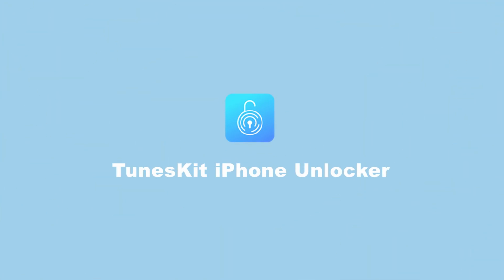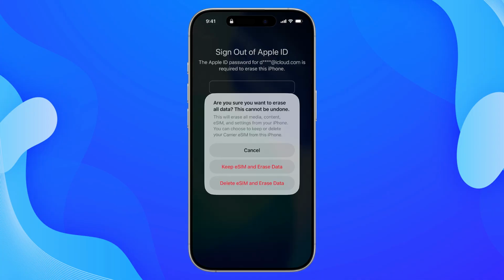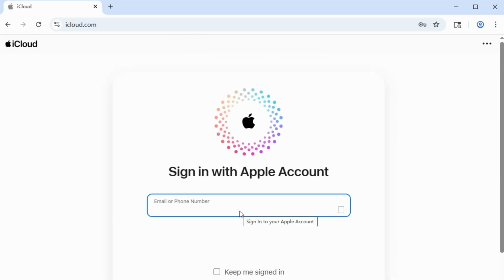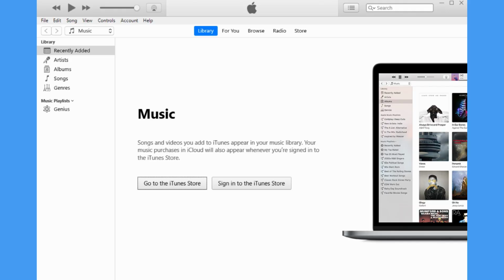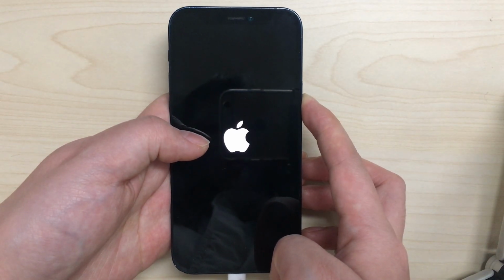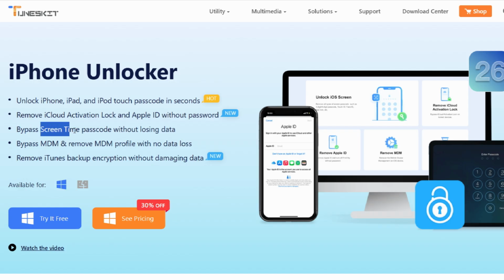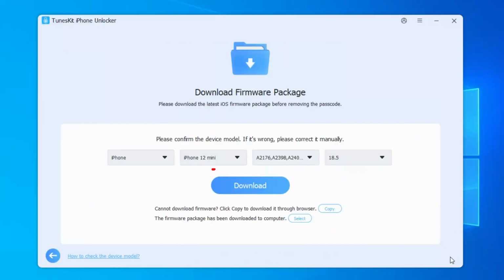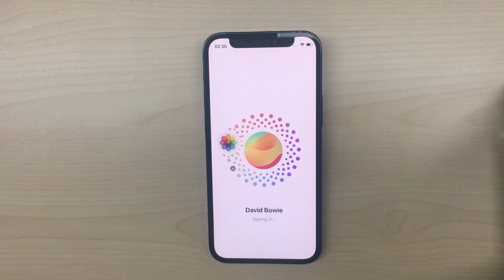What to Do If You Forgot iPhone Passcode?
Forgot your iPhone passcode? This video shows you the essential steps to regain access to your device. Learn how to restore your iPhone with 4 helpful methods.

⏰ Timestamps:
00:00 Get Started
00:15 Method 1: Use Forgot Passcode Option
00:36 Method 2: Erase iPhone via iCloud
01:02 Method 3: Use Recovery Mode with a Computer
01:40 Method 4: Use TunesKit iPhone Unlocker
02:40 The End